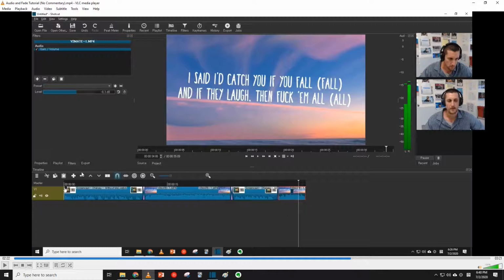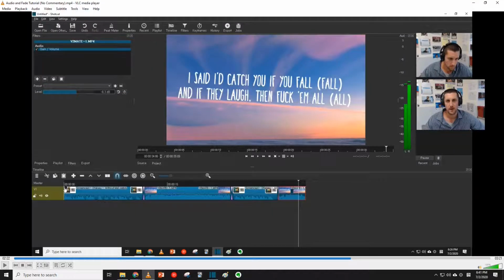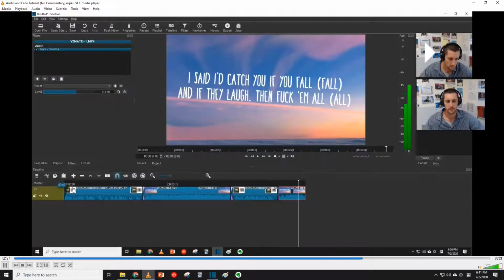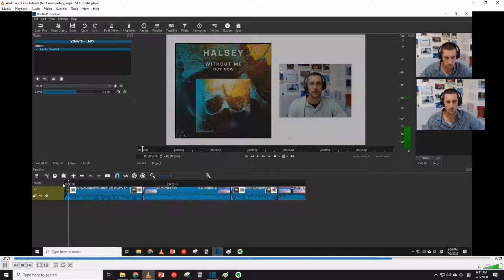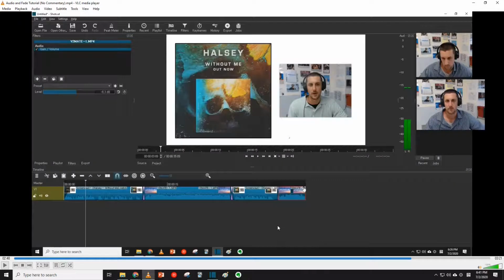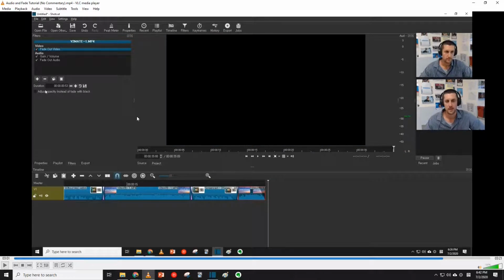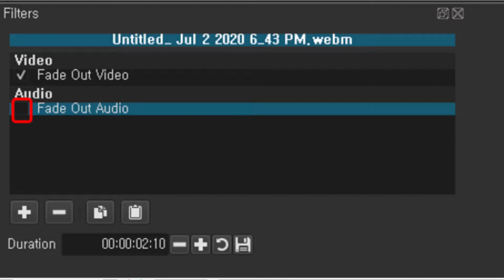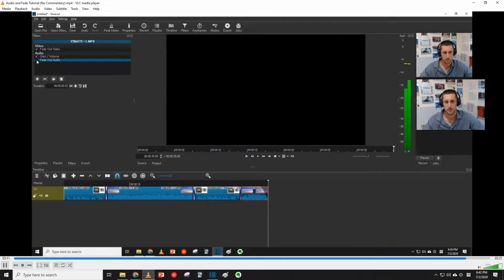Audio and Fade Tutorial (Part 3 - Fade In and Out)